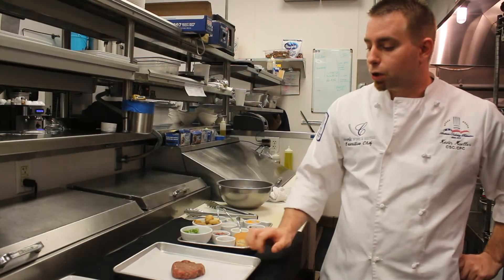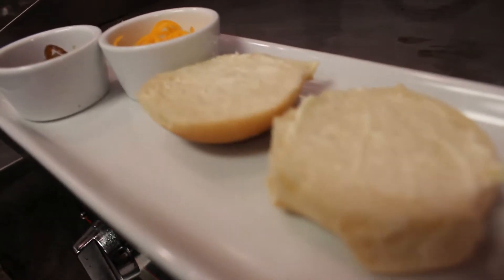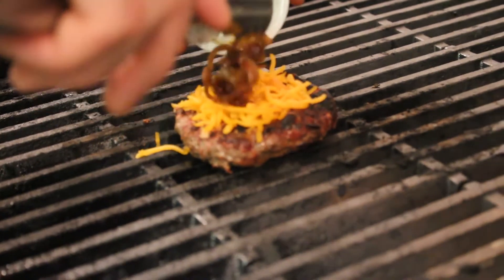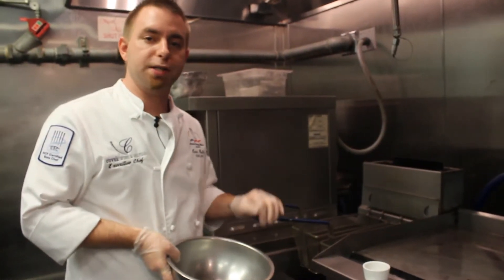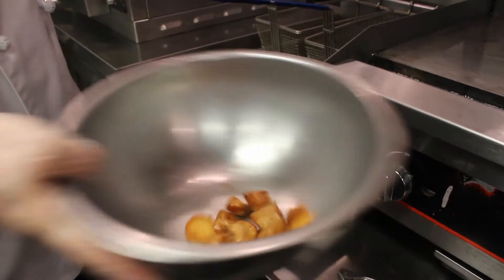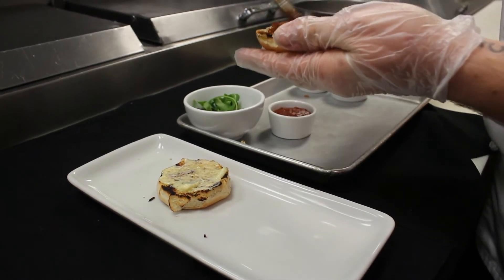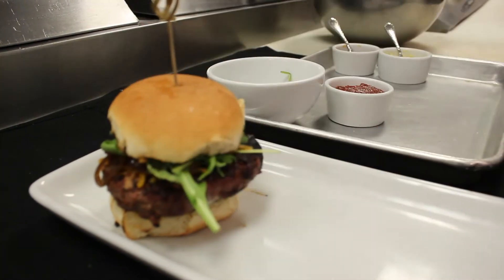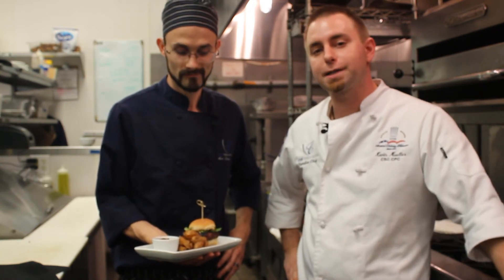Bistro Slider, Behind The Scenes At Cuvee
Executive Chef Kevin Mueller and Sous Chef Alex Zimmer take you behind the scenes this week with the making of the Bistro Slider.

This dish is featured on our new small plates menu.  Enjoy this slider topped with garlic aioli, oven roasted tomato chutney, smoked cheddar and baby kale.  Served with truffle pommes frites.

Join us for Happy Hour 4pm to 7pm Monday -Friday.